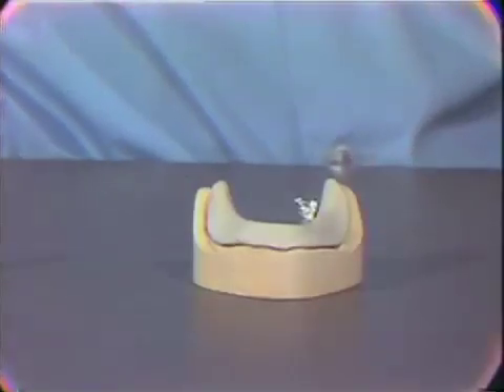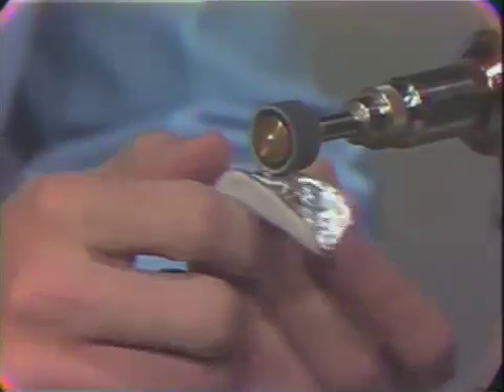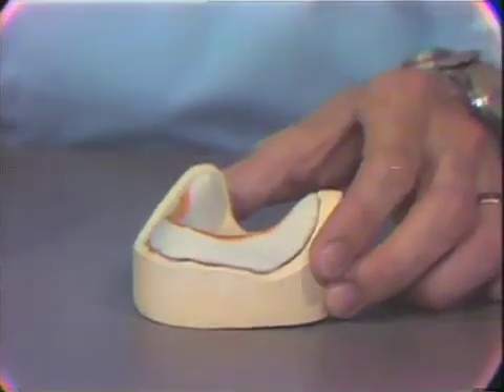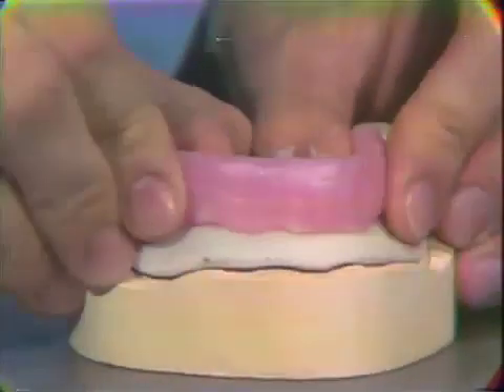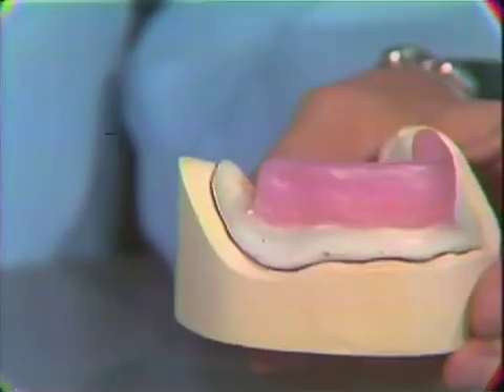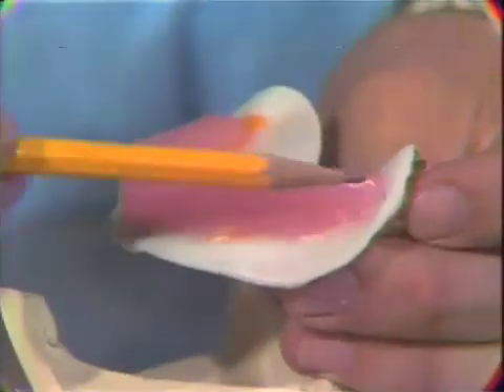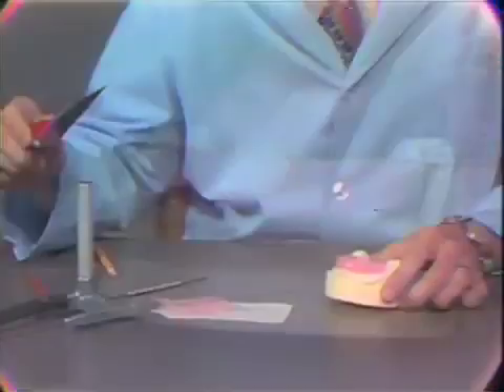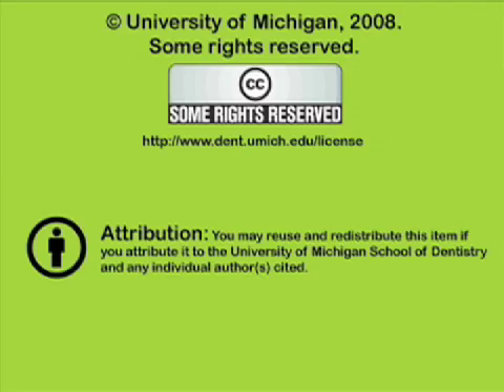Mandibular Wax Occlusal Rim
The fabrication of a tentative wax occlusal rim for a stabilized mandibular baseplate is demonstrated  prior to establishing and registering the intermaxillary jaw relations.
Orig. air date: JUL 2 73